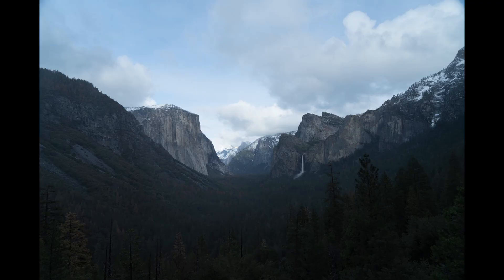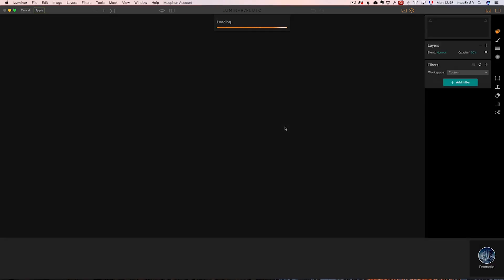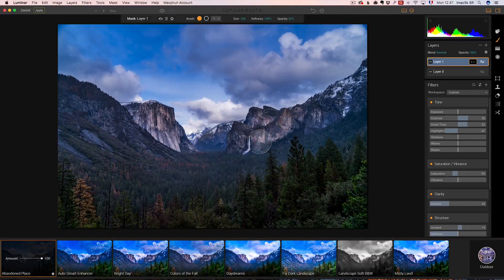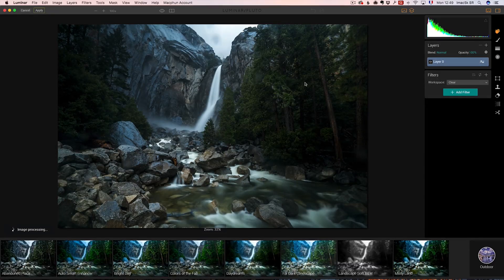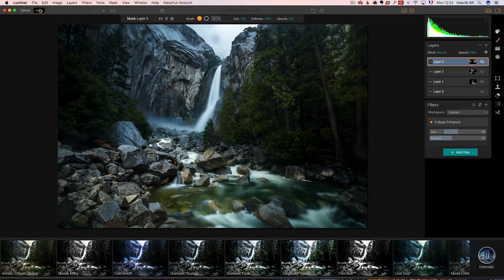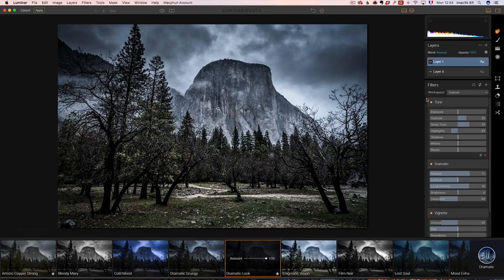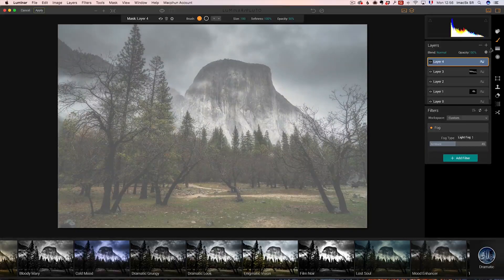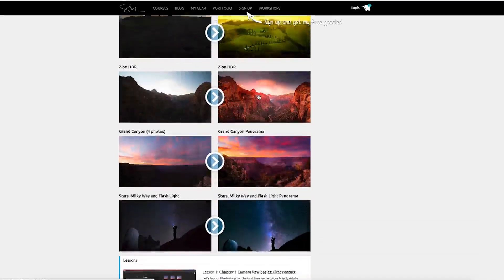How to use MacPhun Luminar to retouch your photography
I will show you some old raw files of Yosemite and how I re process them in color instead of black and white. I like that software to try on looks ! for now it Mac only but it should out on windows soon !